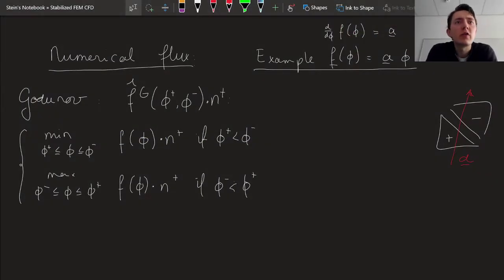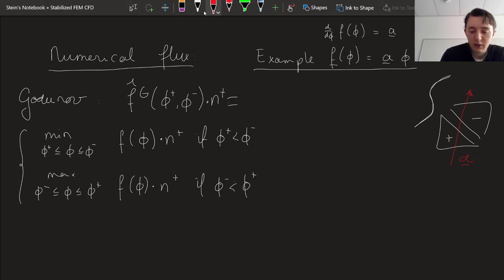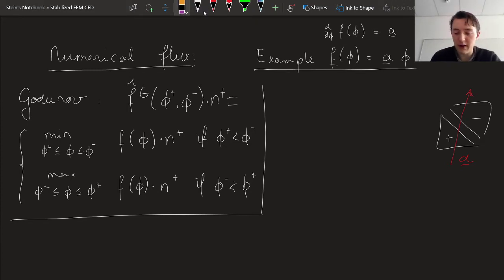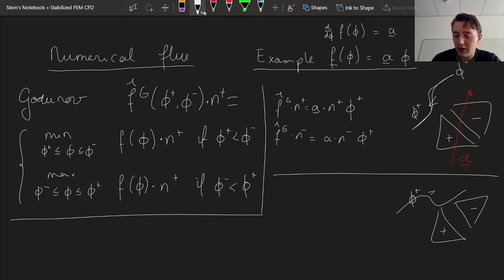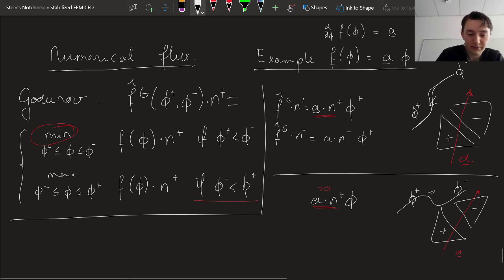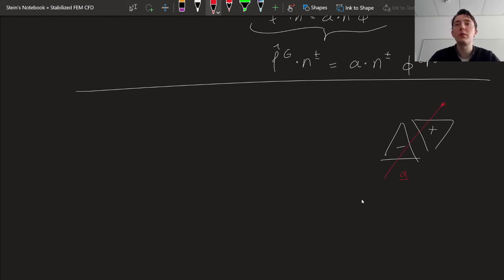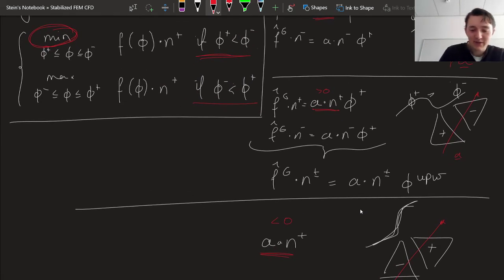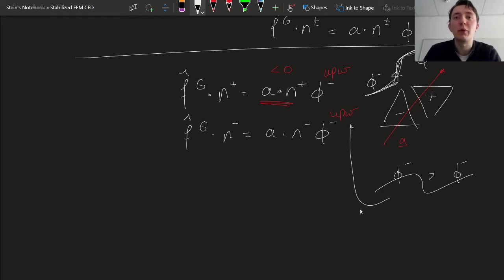53 - Discontinuous Galerkin methods - Numerical fluxes: Godunov